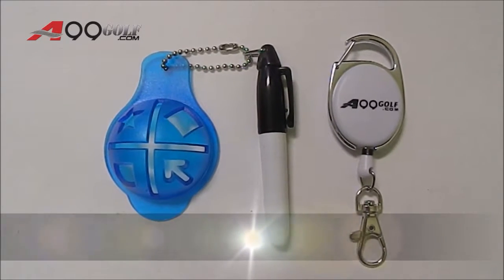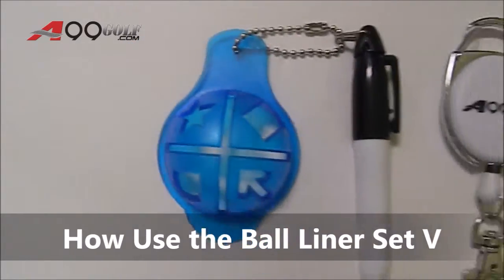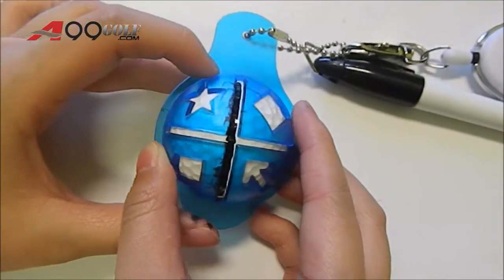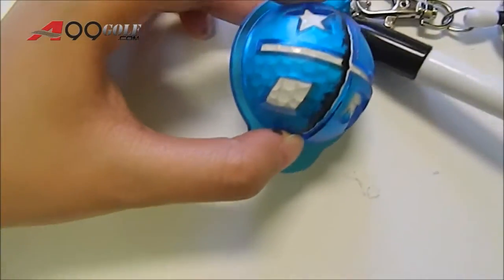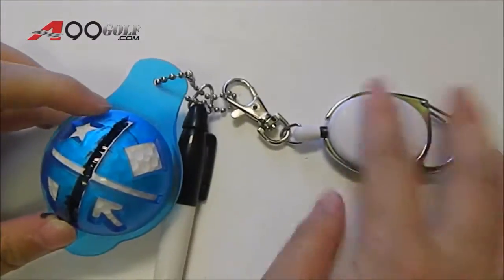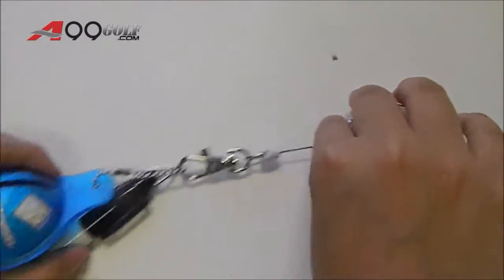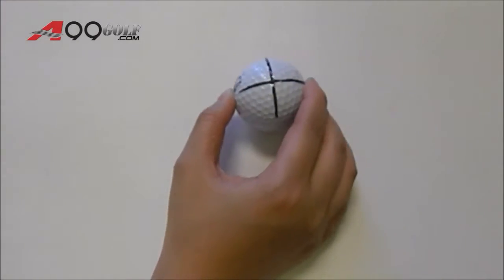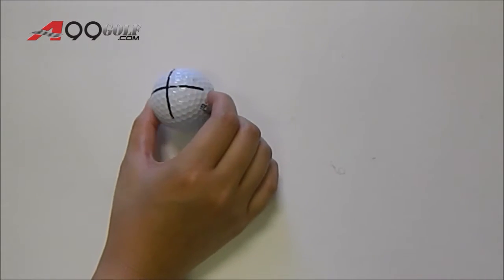A99 Golf Ball Liner Set V